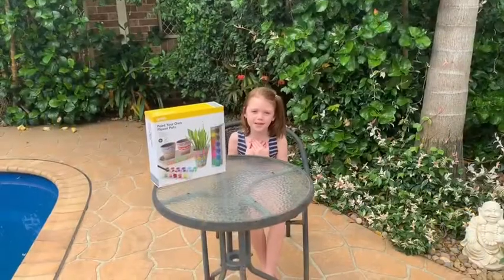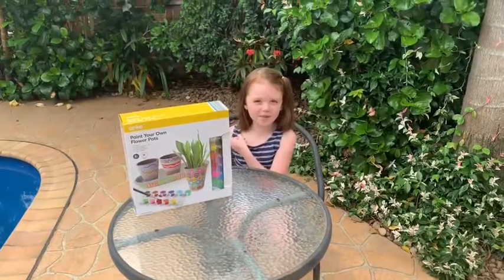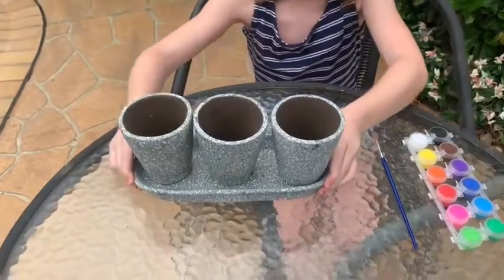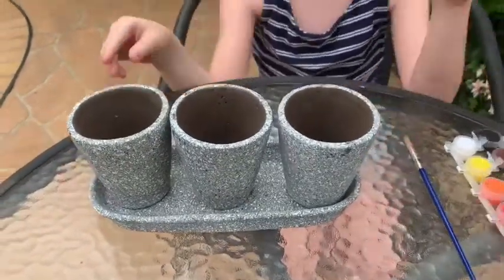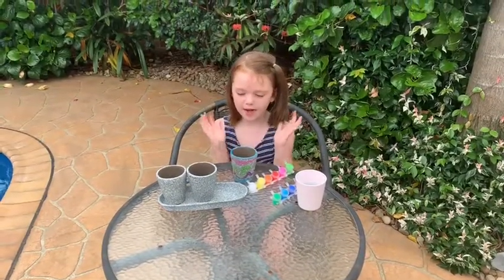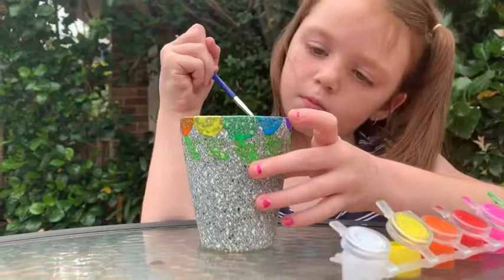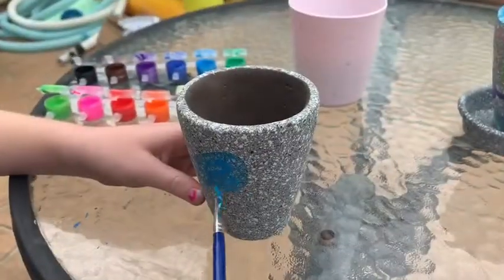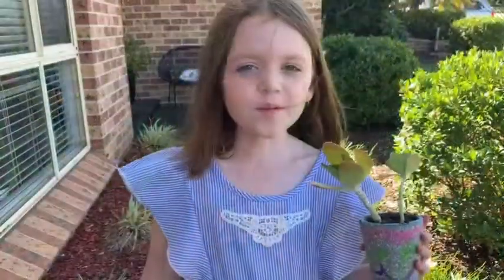PAINTING FLOWER POTS - KMART ART ,, LEXIESLIFE2017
Hey guys it me, Lexie
Throughout today’s video I used my imagination☁️ and got crafty🎨 using a Kmart craft kit! I had so much fun playing around with unique and fun🌀 designs!

Make sure to comment more video📹  ideas so I can make them for you in the future!!

Thankyou so much for your support and I really hope you all enjoy your day, bye👋🏼